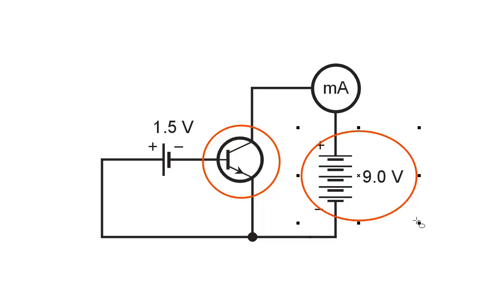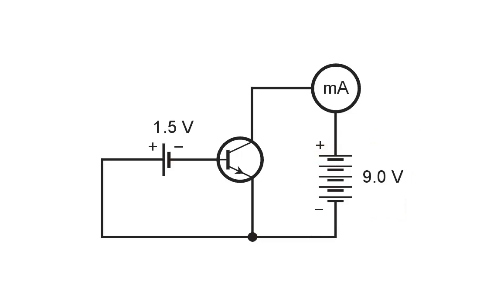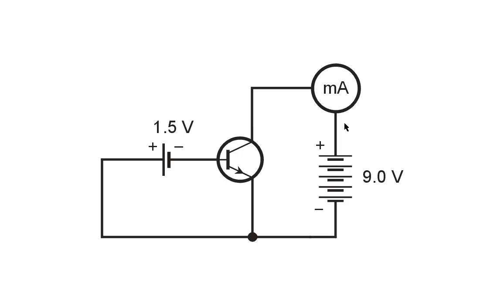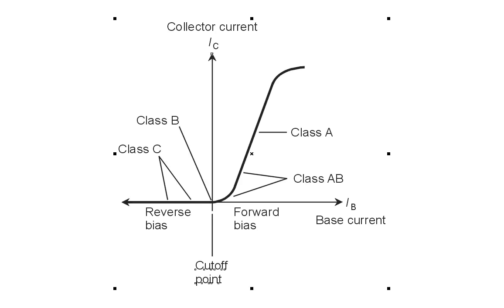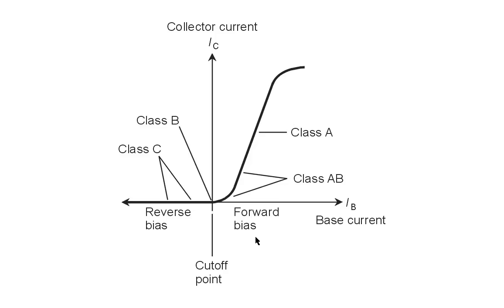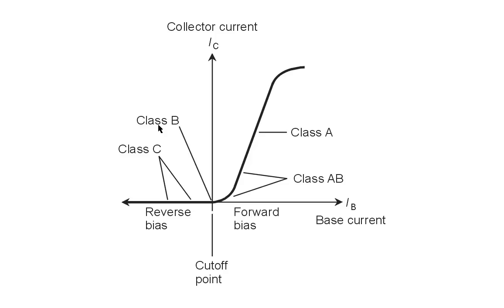Electronics Exam Q 40